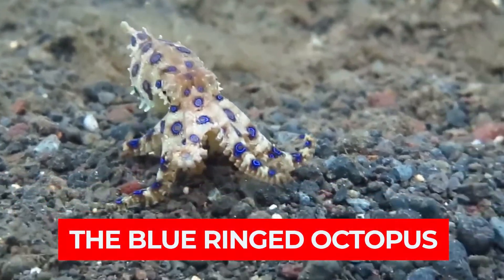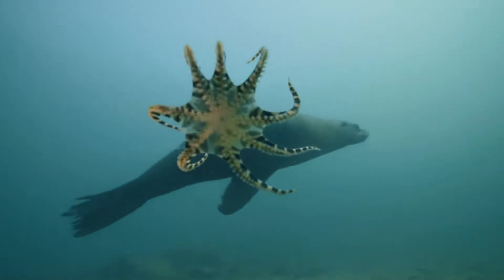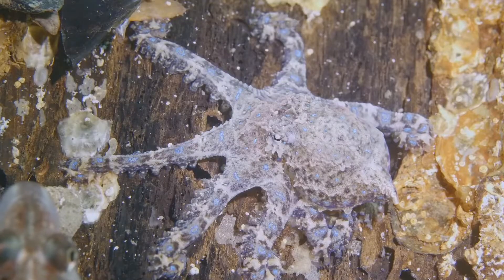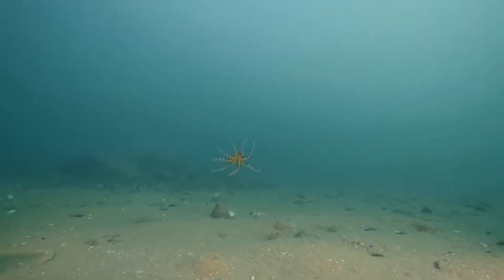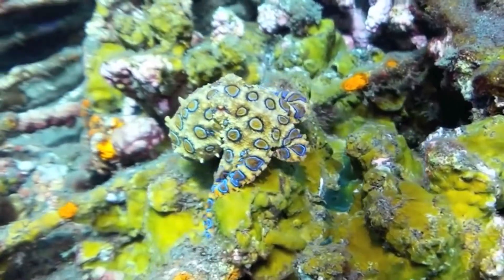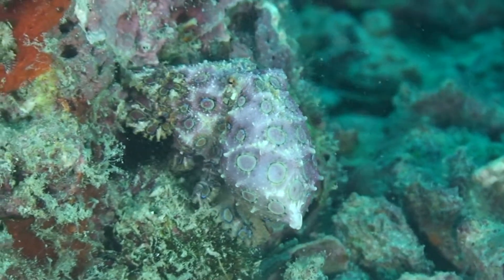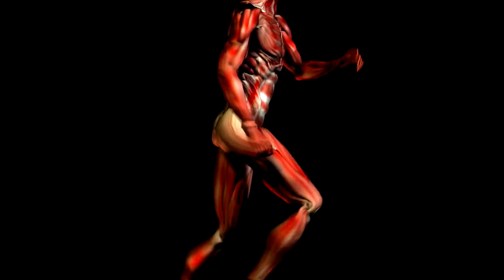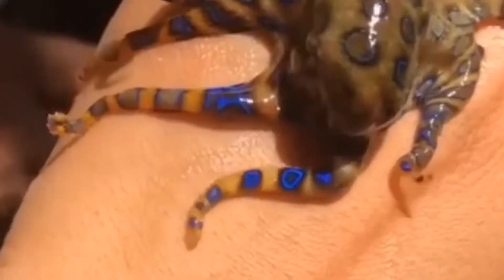How Deadly Is the Blue-Ringed Octopus Really?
At first look, the blue-ringed octopus appears harmless. Its colorful appearance and small size might make it seem cute rather than dangerous. But don't be fooled by its adorable look – this little octopus can be extremely deadly, and it acts fast. And the worst part: there’s no anti-venom currently available. In this video we explore this enigmatic creature.